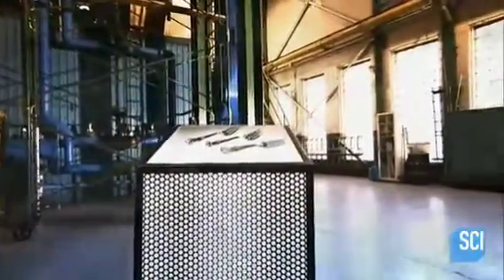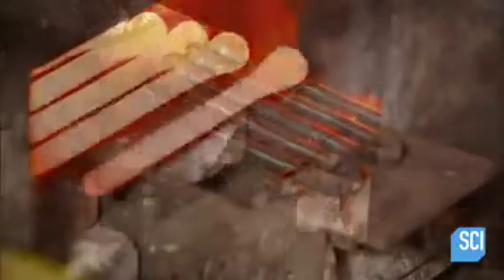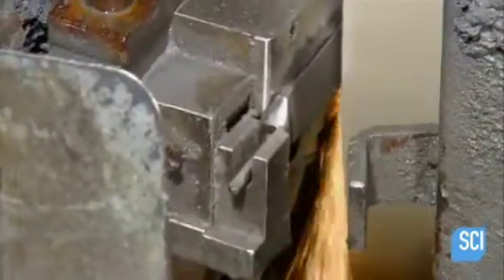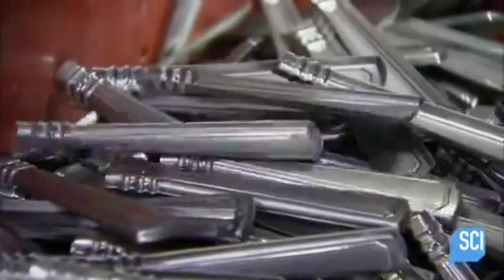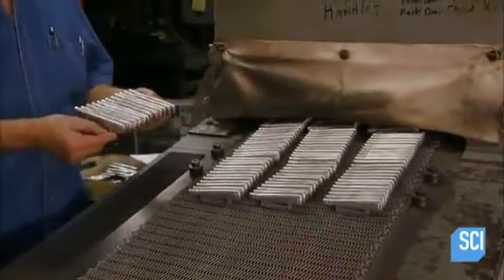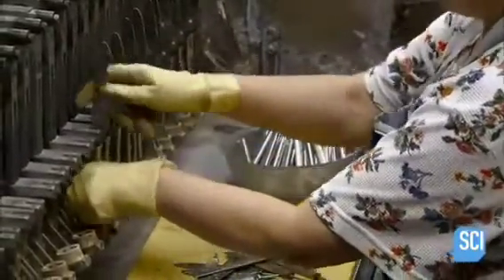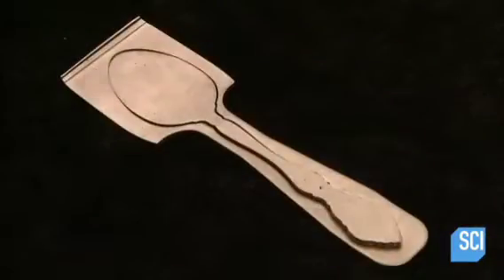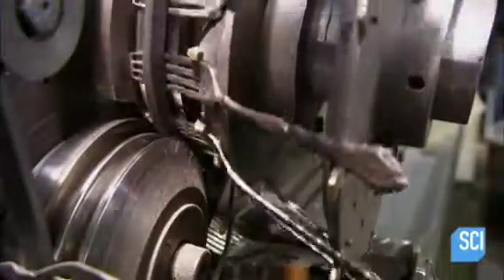Korean Fork Factory Made by Craftsmen with 50 Years of History